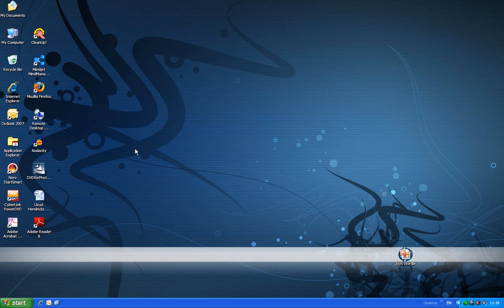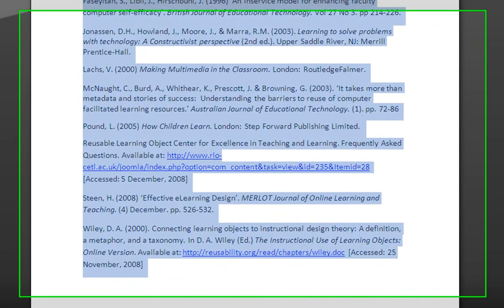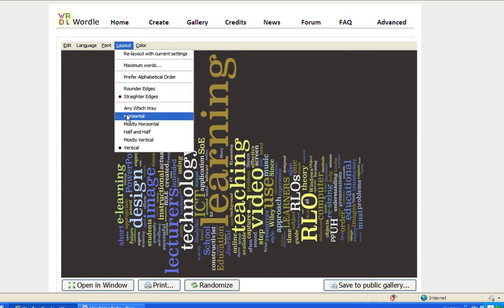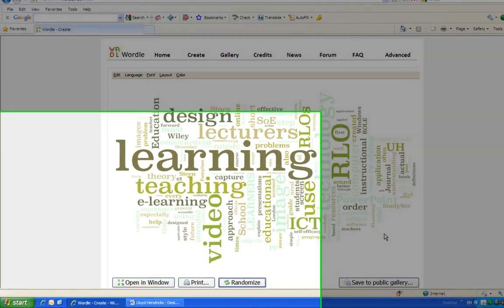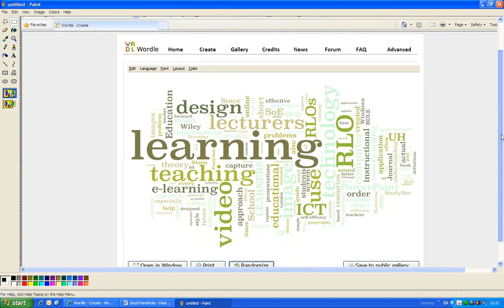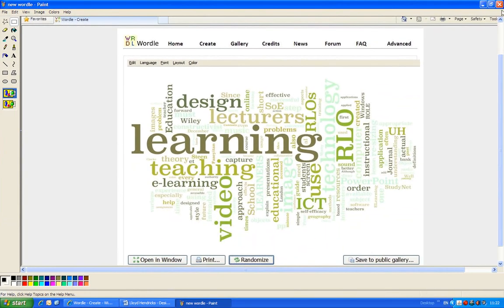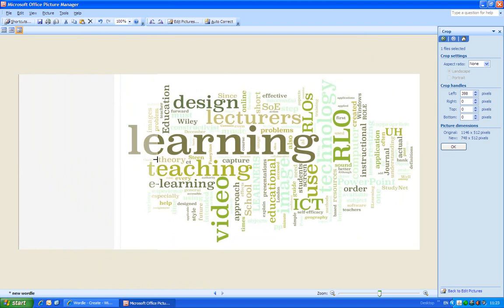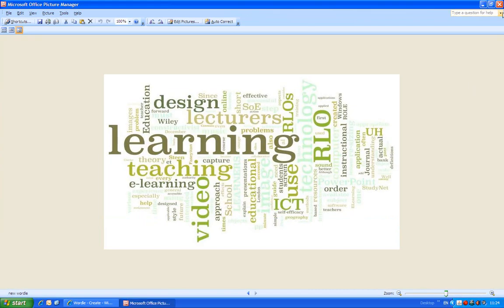How To Make and Save a Wordle.net Word Cloud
Lloyd Hendricks from the University of Hertfordshire School of Education demonstrates how to make and save a Word Cloud using

For best results click either the full screen button or view in HD.